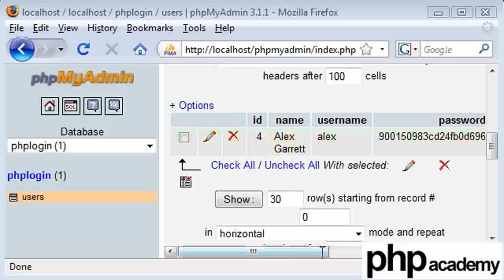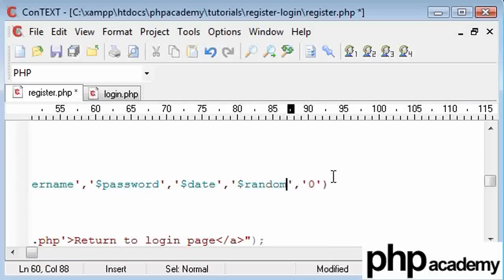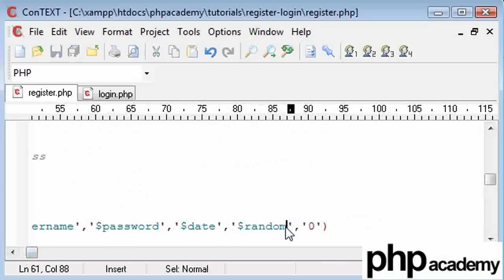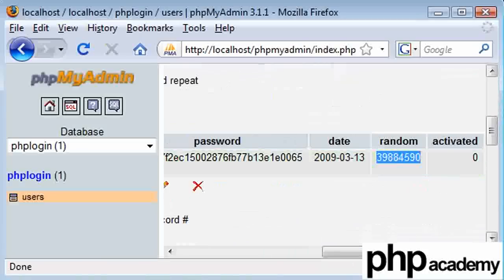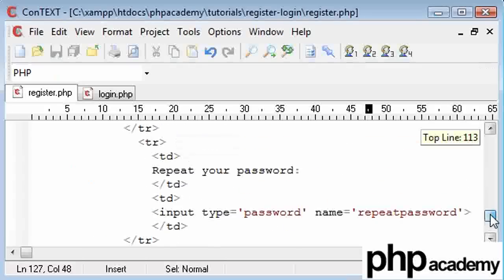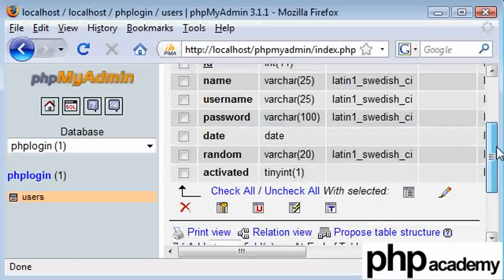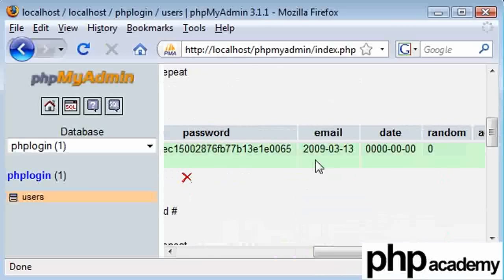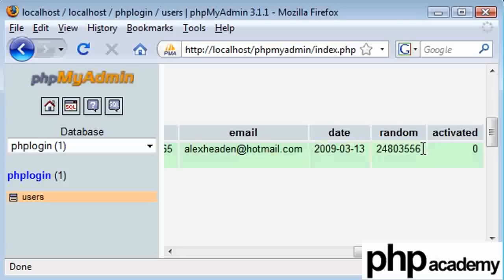PHP Tutorials: Register & Login: Email activation (Part 2)